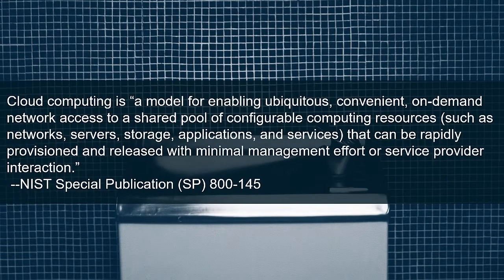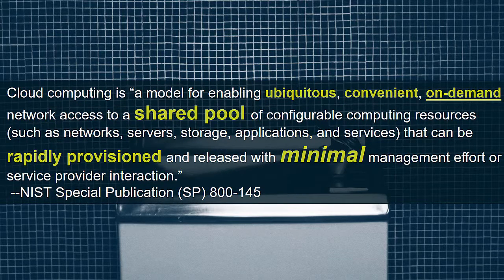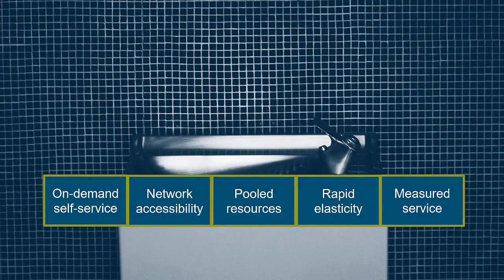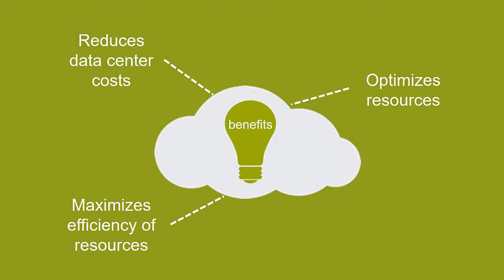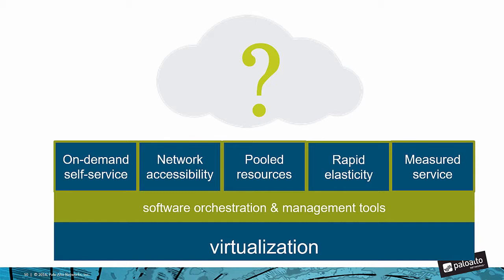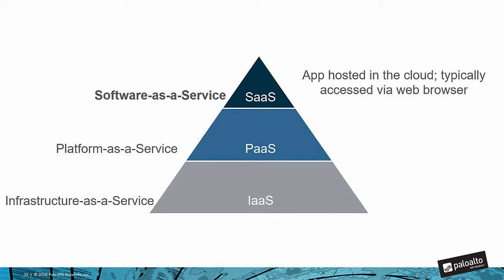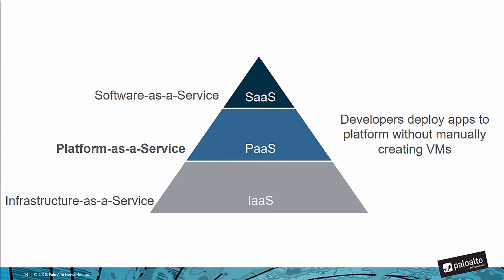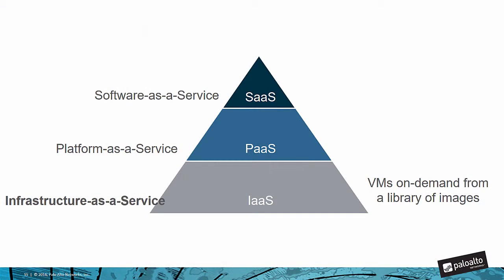Cloud Security I